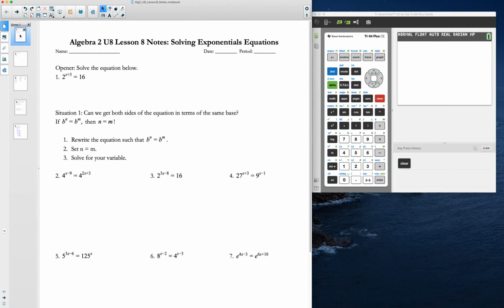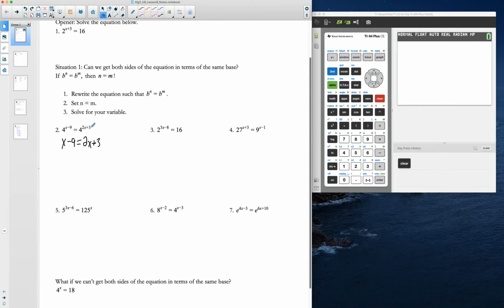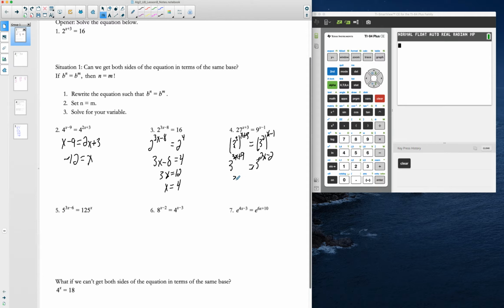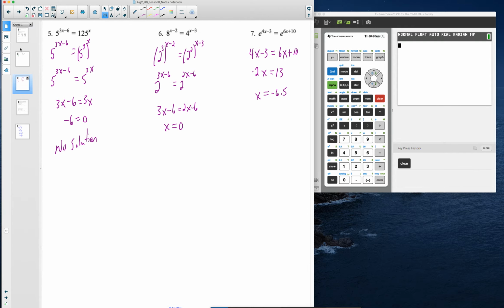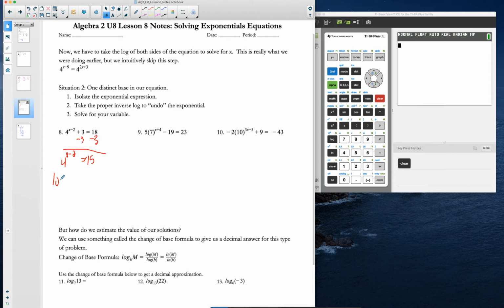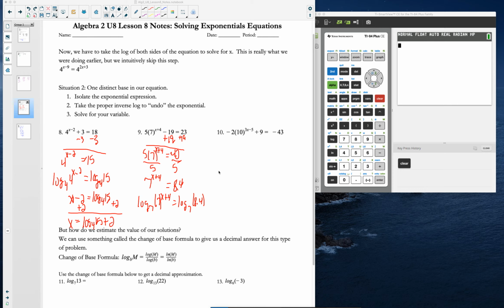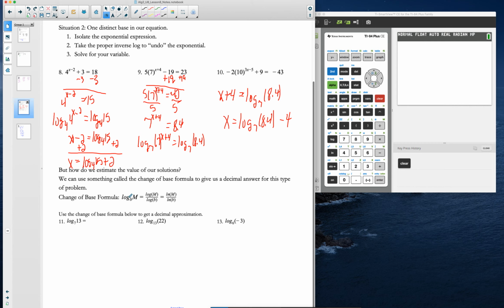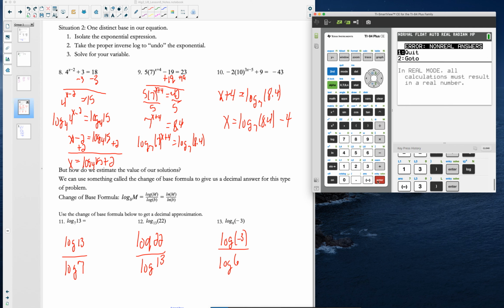Alg2_U8_Lesson8_SolvingExponentialEquations